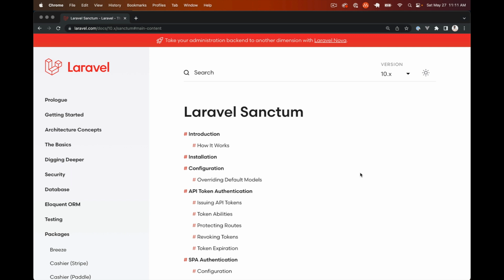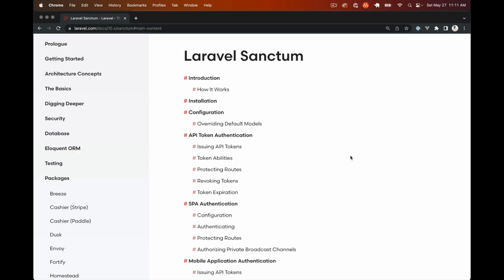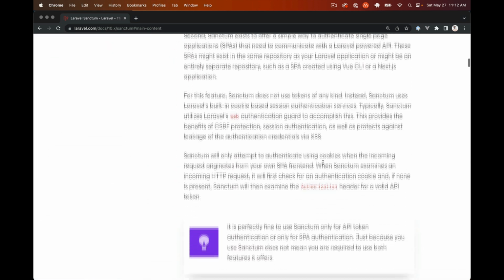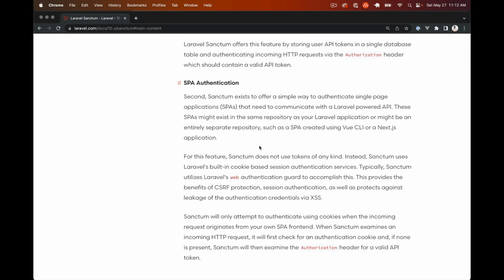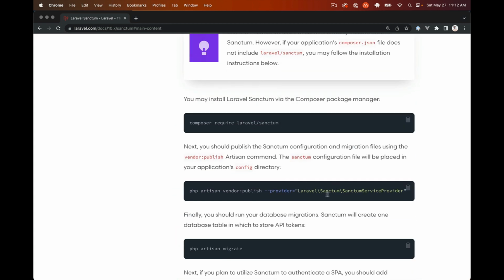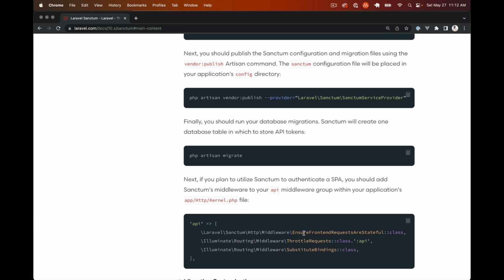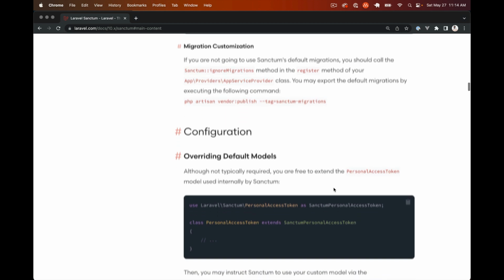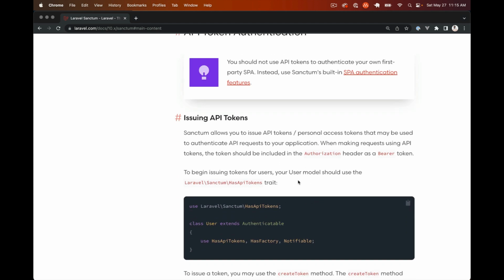13. Laravel sanctum introduction: Laravel + Nuxt Udemy Clone: